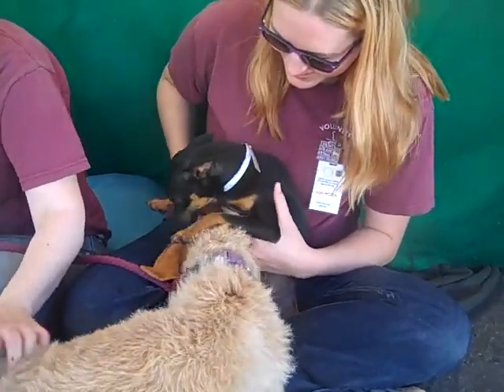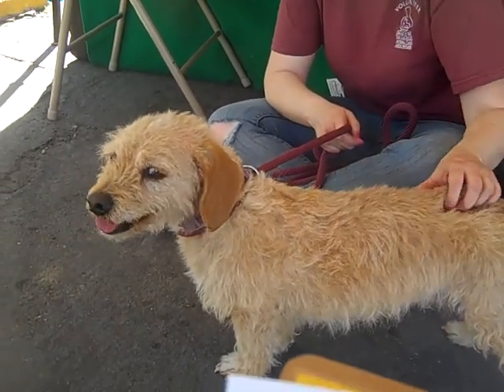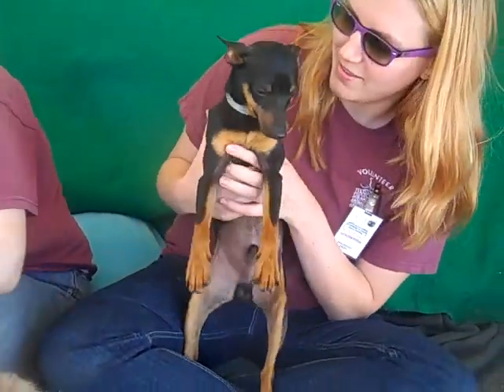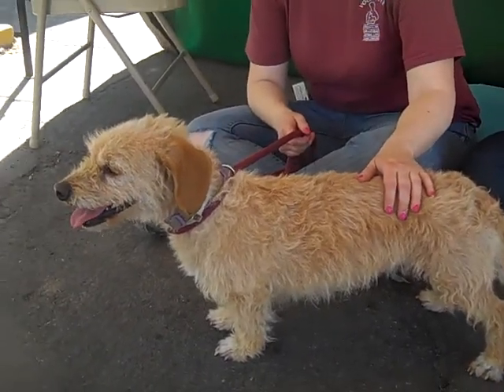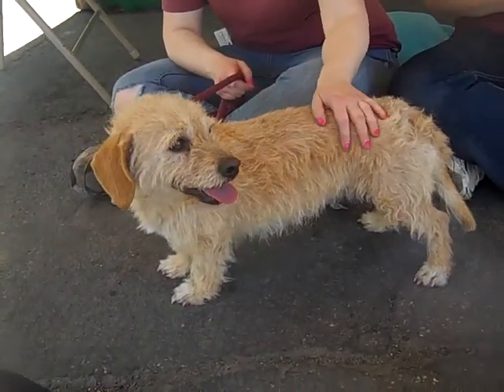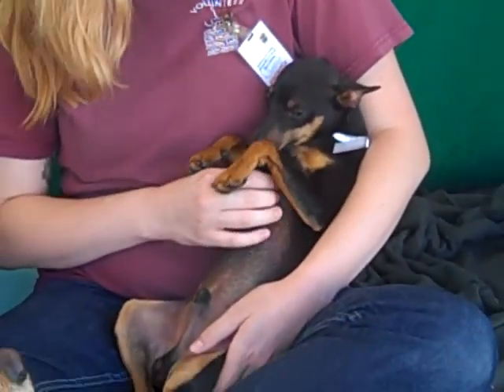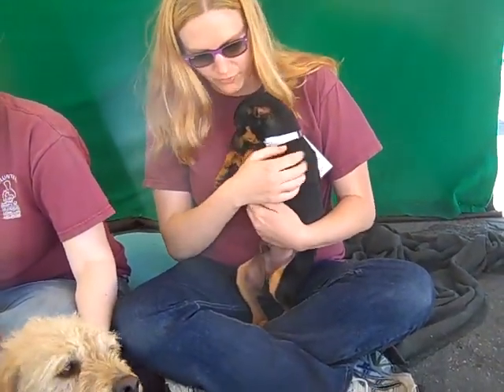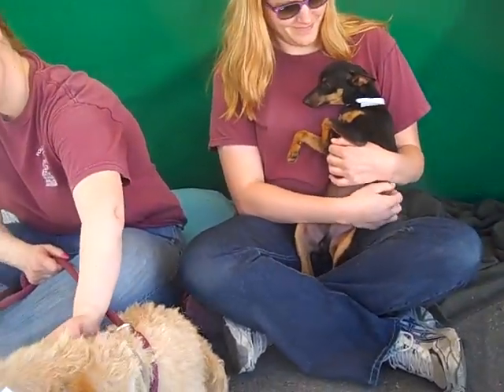A4812232 Charlotte AA4812231 Heathcliff